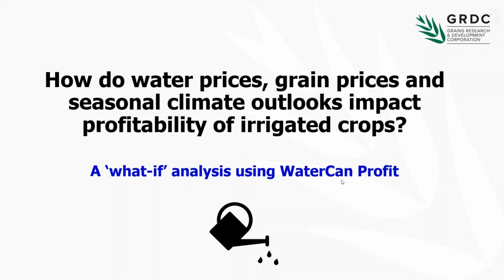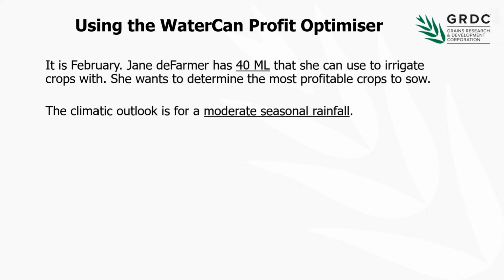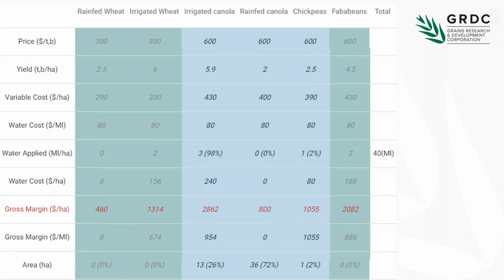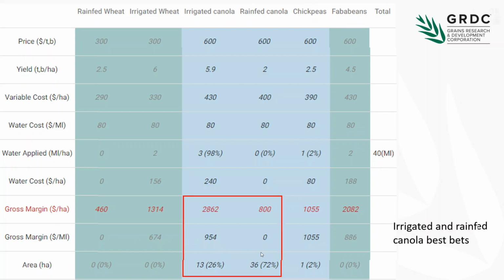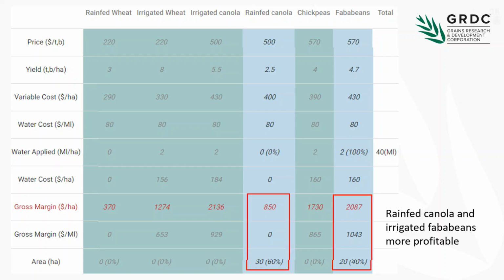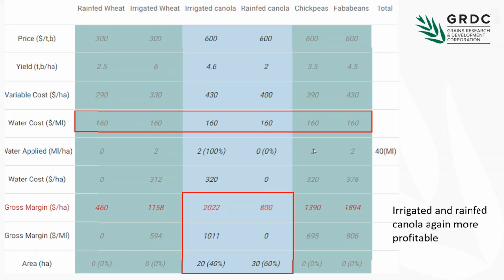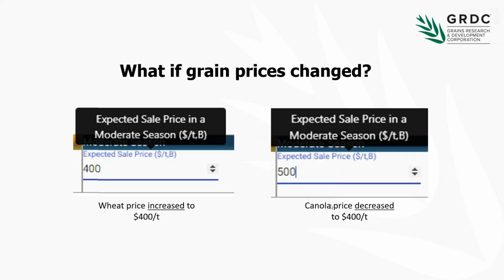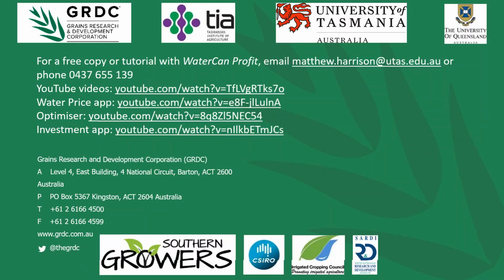How does water price, grain prices and climatic conditions impact crop profitability?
This video demonstrates how to use the Optimiser app in WaterCan Profit to examine how grain prices, water price, seasonal climate outlook, crop yields, irrigation allocation, input costs and many other agronomic and economic factors effect crop profitability.

The optimiser compares thousands of scenarios to determine the most profitable crop type given current yields, costs and expected revenue.

The example is shown for a farm at Griffith in Australia, however this example could apply to any location, soil or crop type or business.

The webinar shows how economic, biophysical and management factors influence crop profitability. The webinar also demonstrates how decision-support tools can be used to conduct 'what-if' scenarios to determine how various factors influence a given output (in this case, profitability).